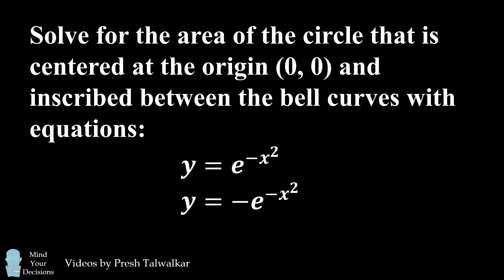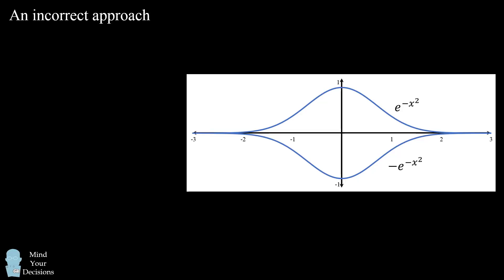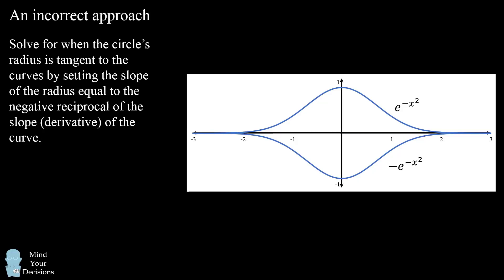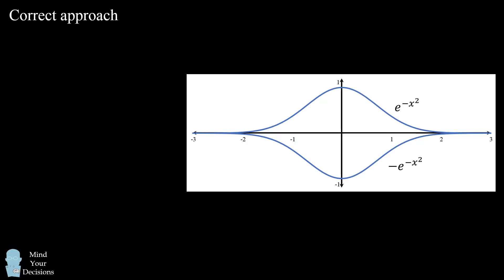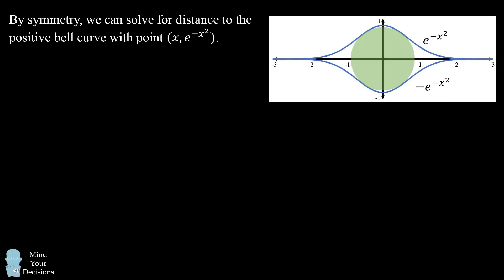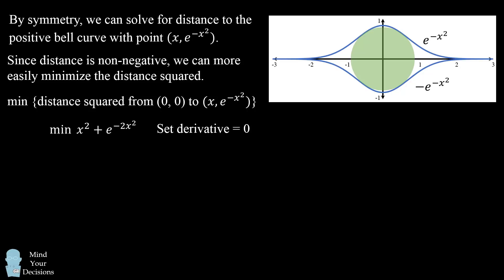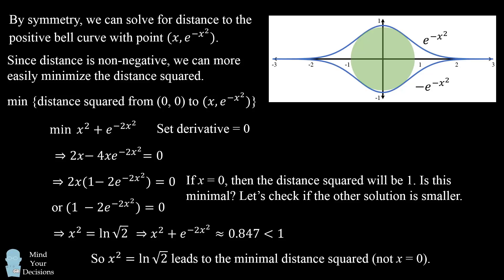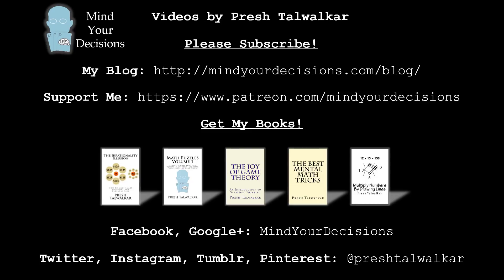Can You Solve A REALLY HARD Calculus Problem? Circle Inscribed In Bell Curves Puzzle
Solve for area of the circle that is centered at the origin (0, 0) that is inscribed between the bell curves with equations y = e^(-x^2) and y = -e^(-x^2). Can you figure it out? Watch the video for a solution.

My Books